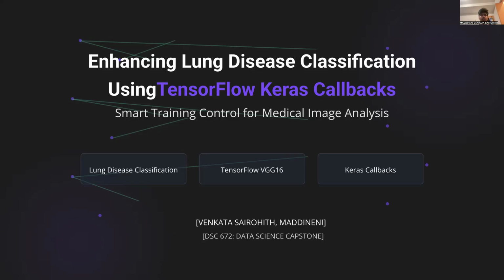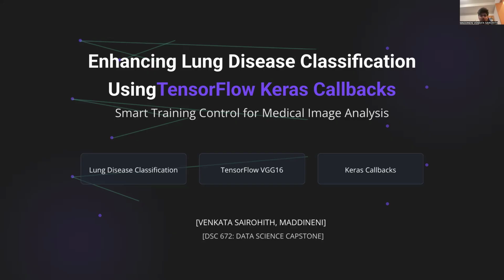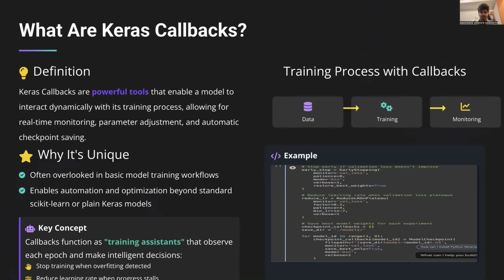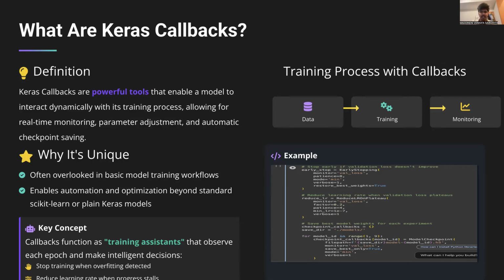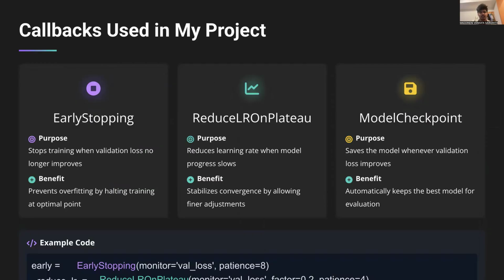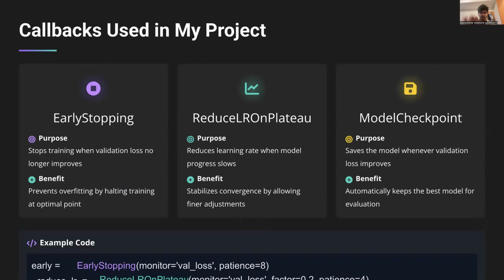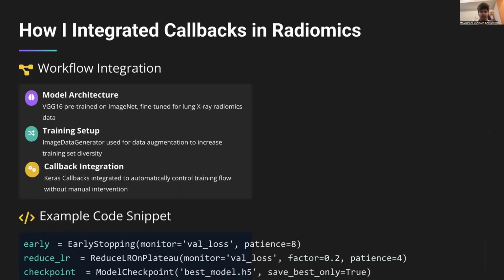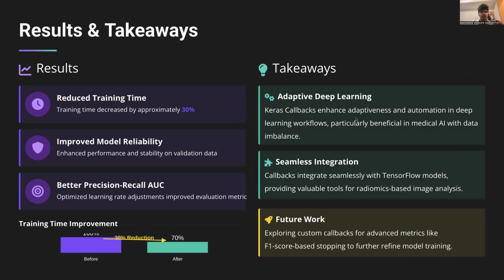DSC 672; software presentation